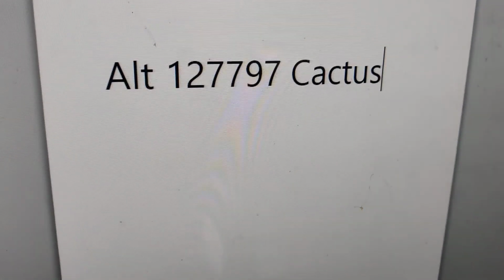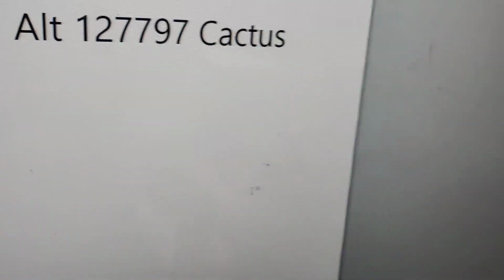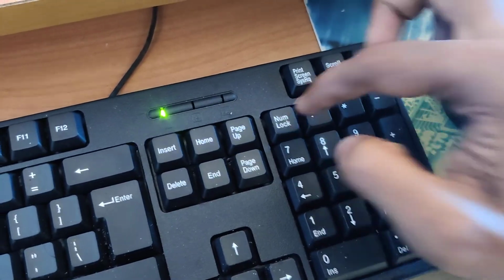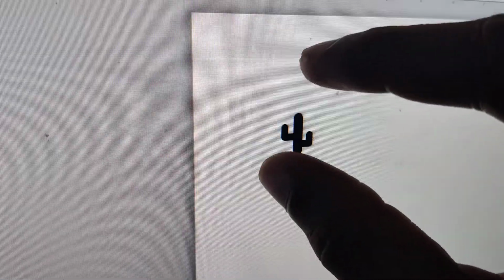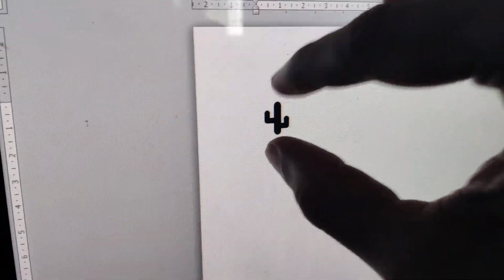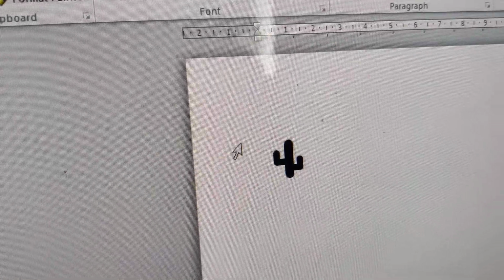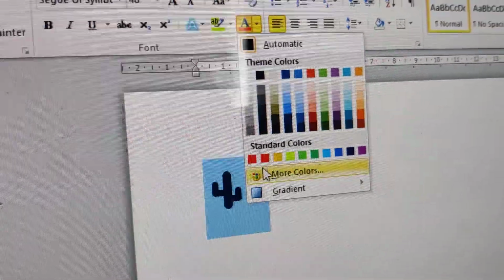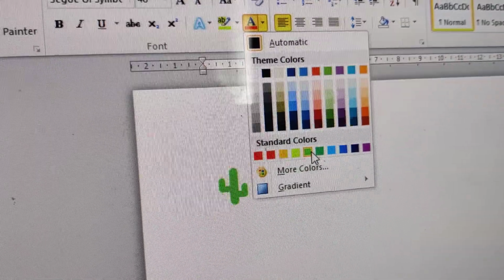how to create cactus using computer keyboard shortcut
how to create cactus symbol using alt keyboard shortcut in windows computer